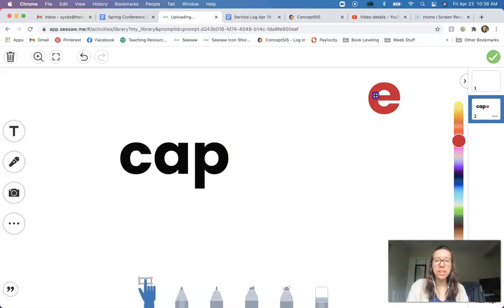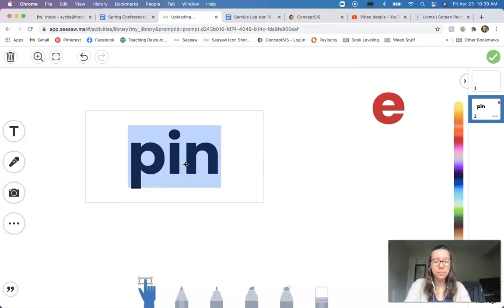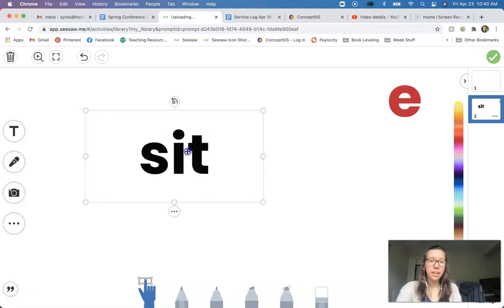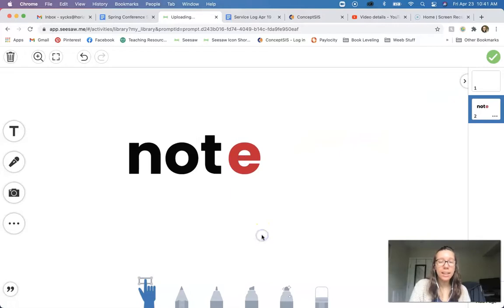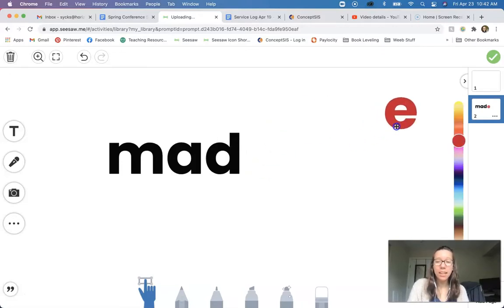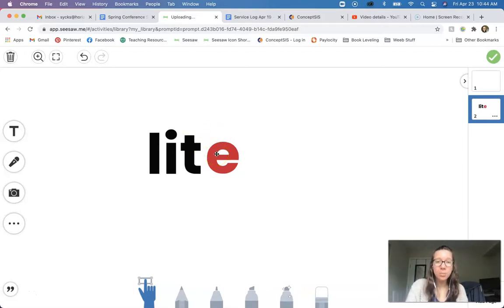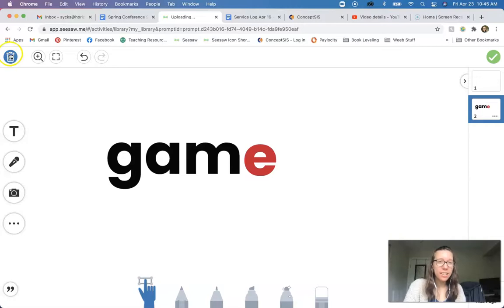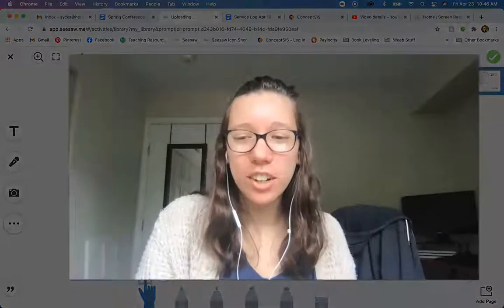CVC and CVCe